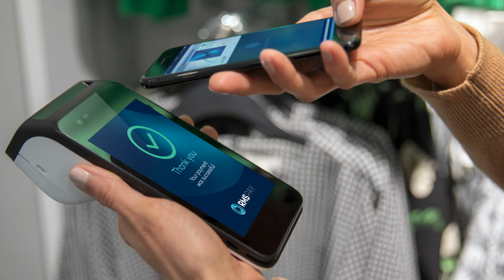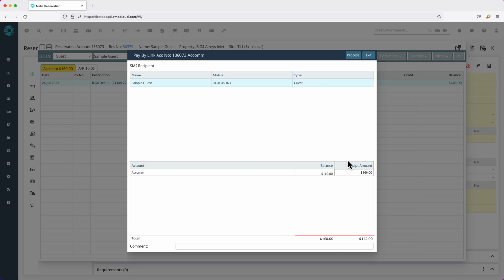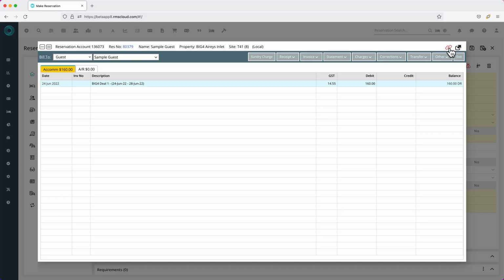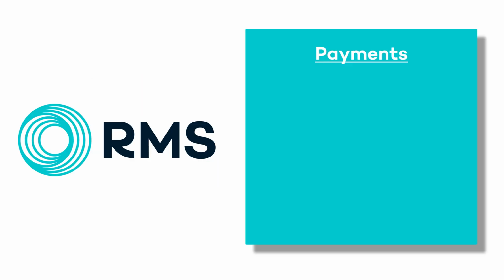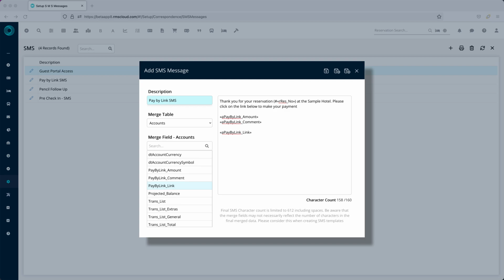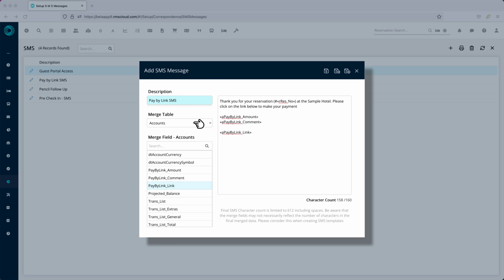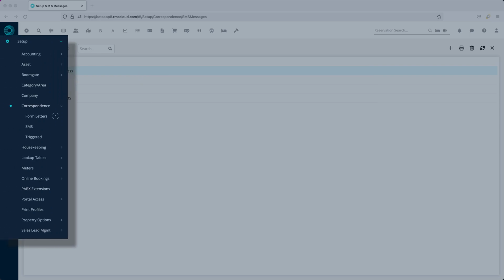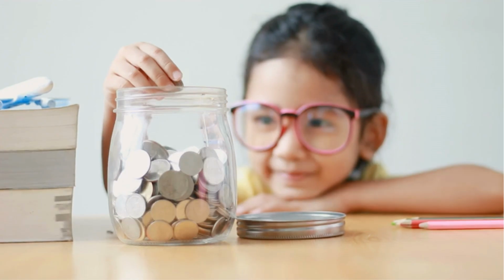How to use Pay by Link in the RMS Cloud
Pay by Link is a great new tool to send notifications of outstanding payments. Send links by SMS or email which the guest can use to complete the payment.